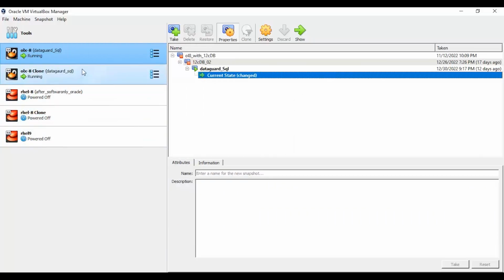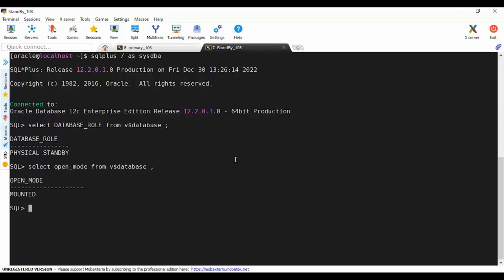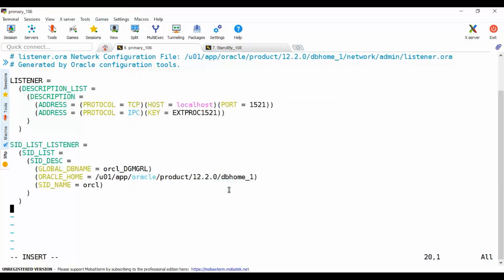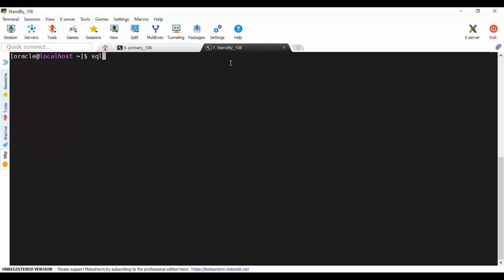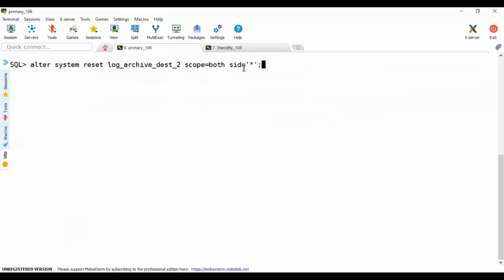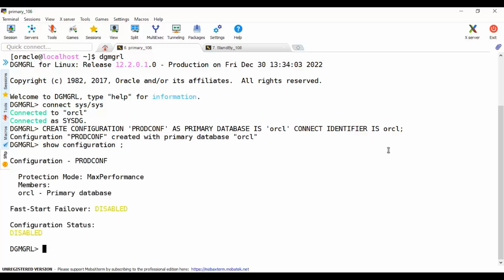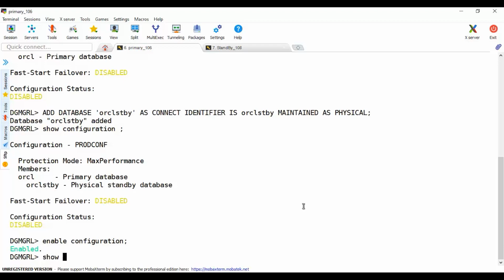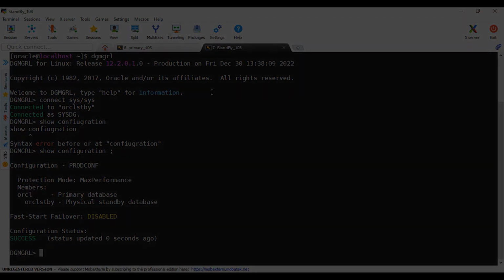Create Oracle Data guard Broker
step by step create oracle data guard broker 12c